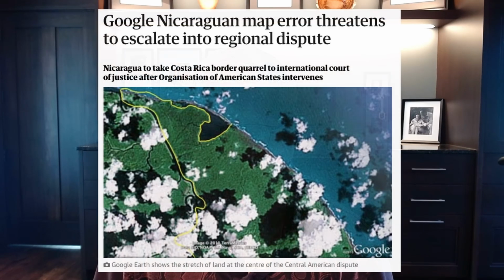Google Maps' Early Border Disputes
In this clip, Ex-Google Geo VP Brian McClendon talks about some of the early border dispute issues Google Maps faced

Listen to this episode audio only as a podcast on your favourite app